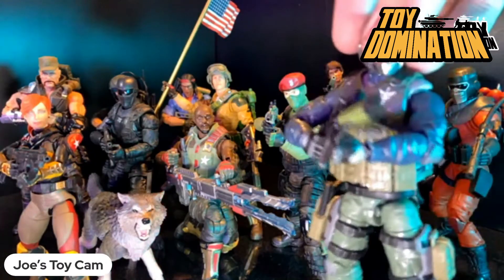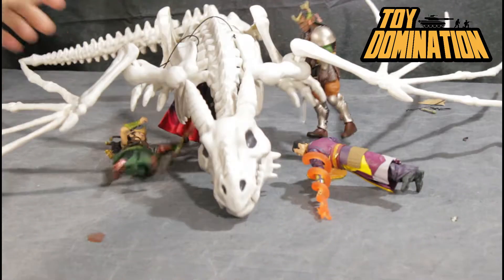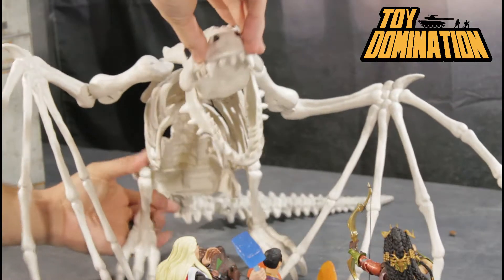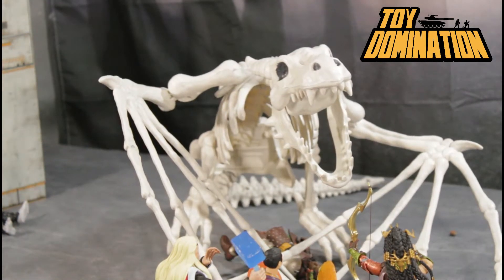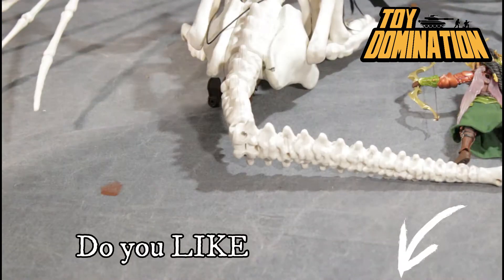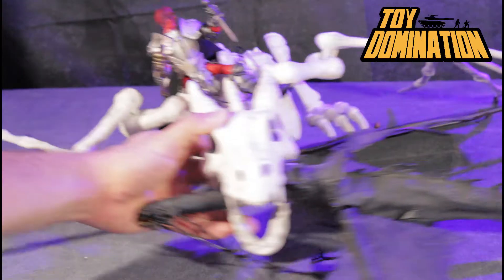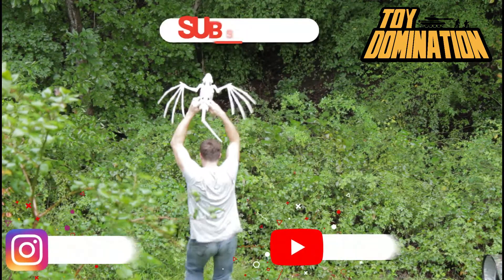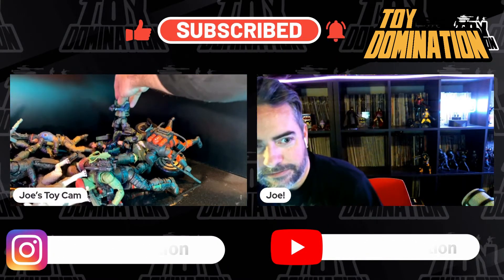Bone Dragon for Mythic Legions, Huge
Today on Toy DOMination,  I found and bought solely to use with my 1:10 scale Mythic Legion action figures. $20 at Target!

DOM’s BOOK SERIES: THE ADVENT OF CATACLYSM:
Tungsten Spider